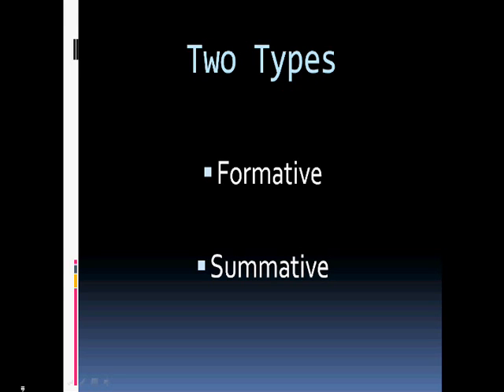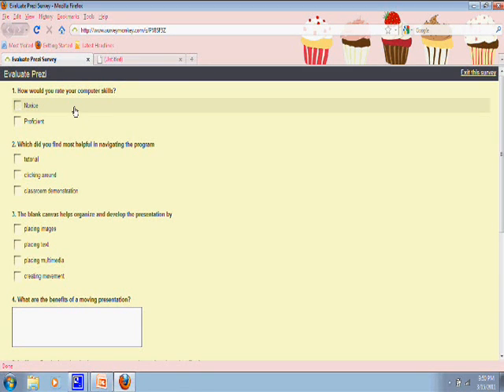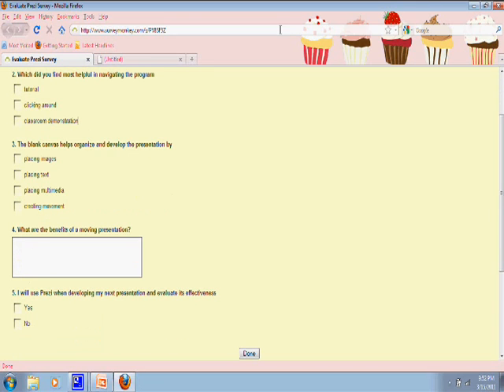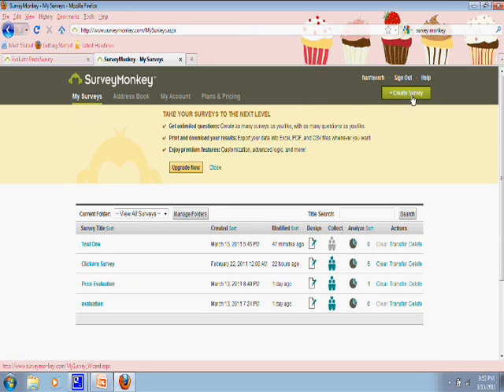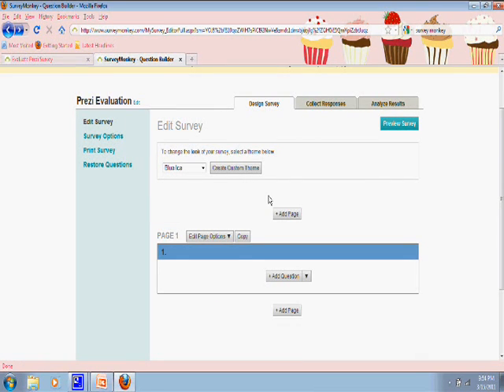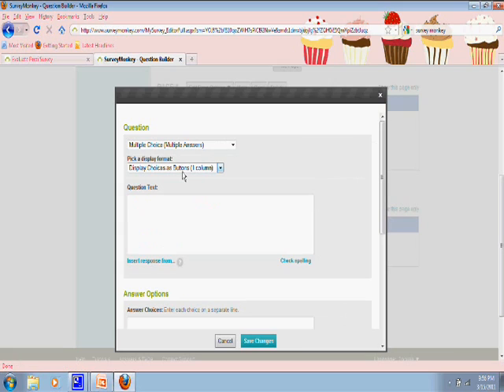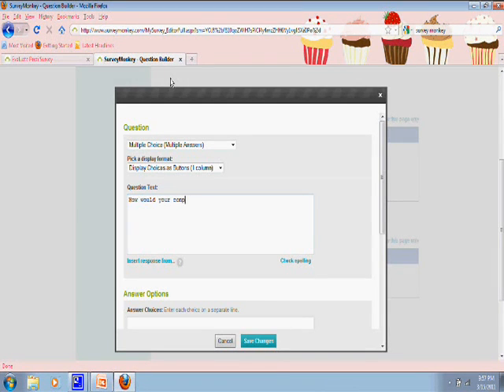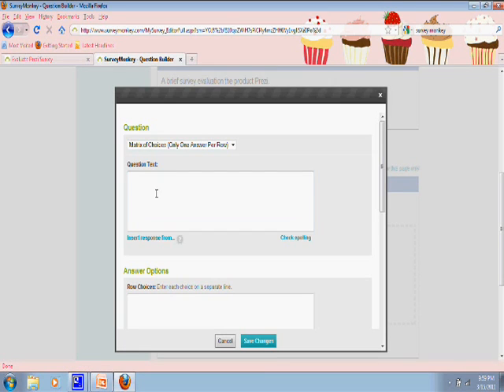Part One of Creating an Online Evaluation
Part one of a video on creating a online evaluation survey using survey monkey.